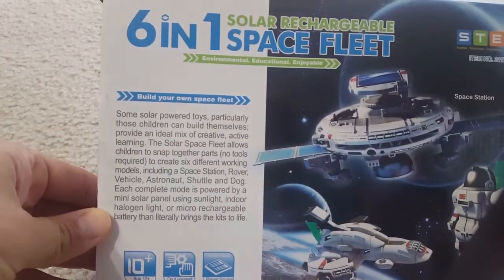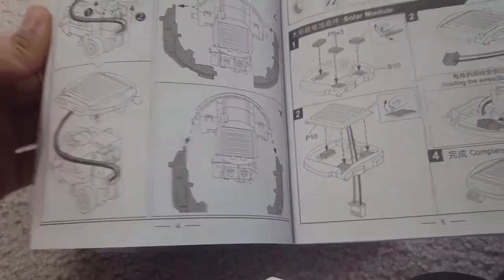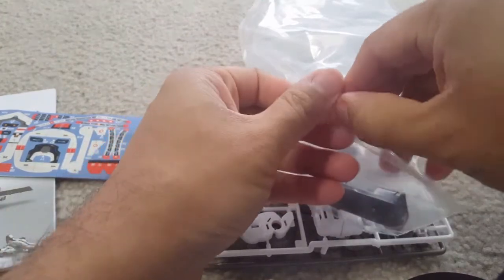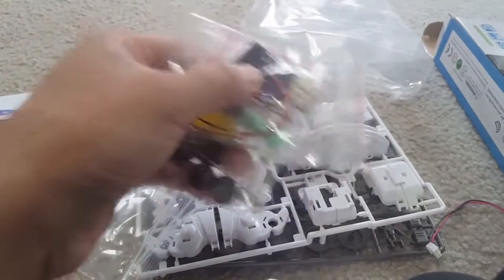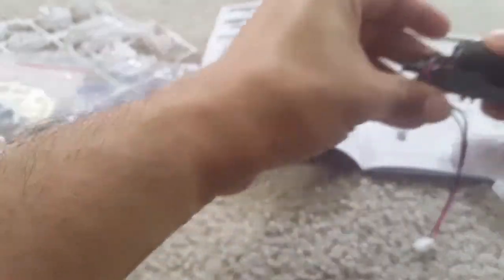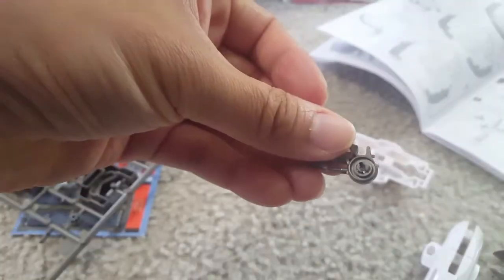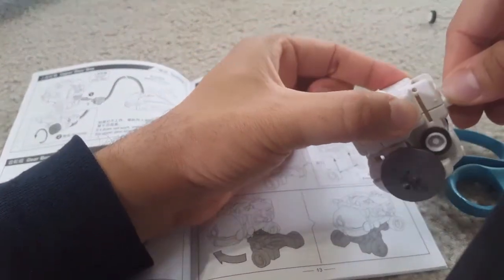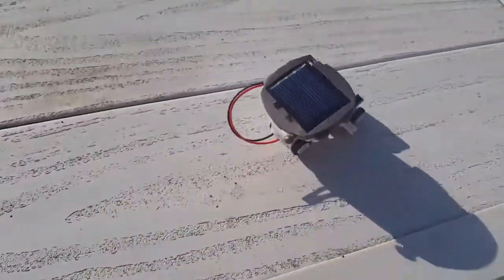Lehoo solar science kit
Its a great challenge assembly for kids. Nice learning.